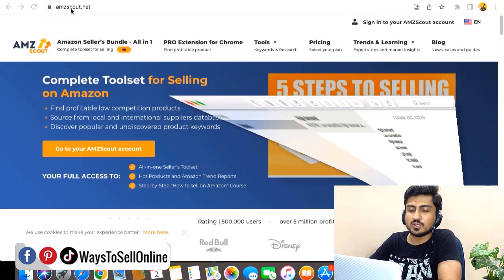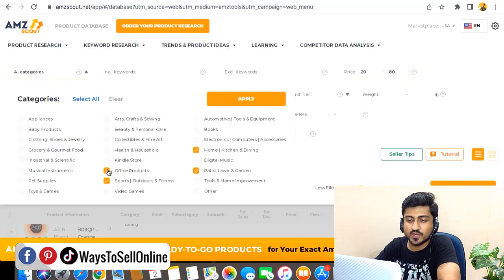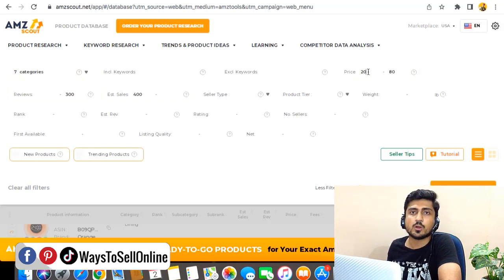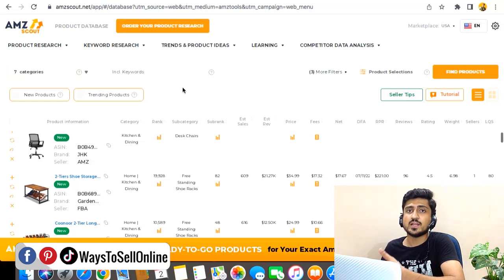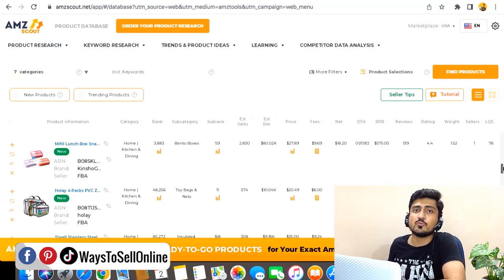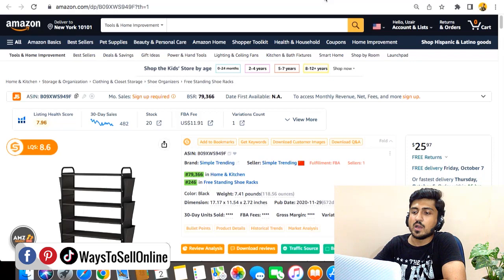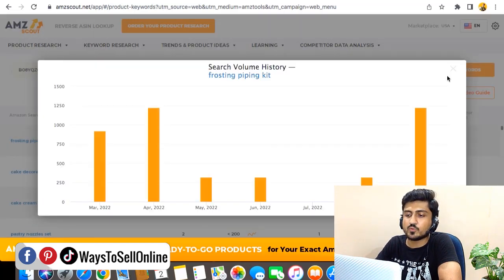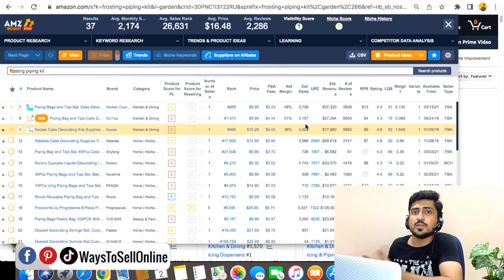How To Find Winning Product Ideas For Amazon | How To Find Products To Sell On Amazon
If you are looking for some winning products that you can sell on amazon then in this video you will learn a step by step process to find best products for your amazon store that you can sell and make good profit with low competition.